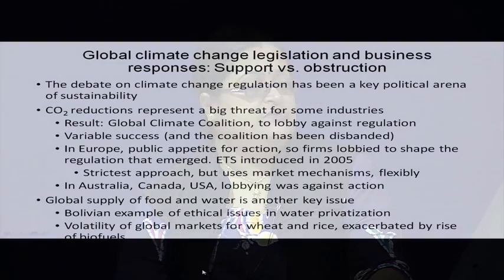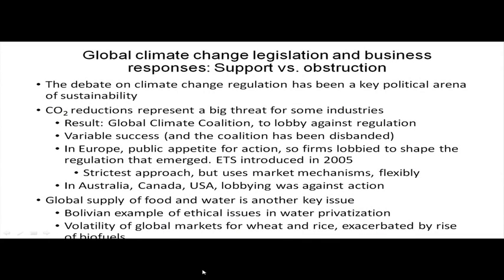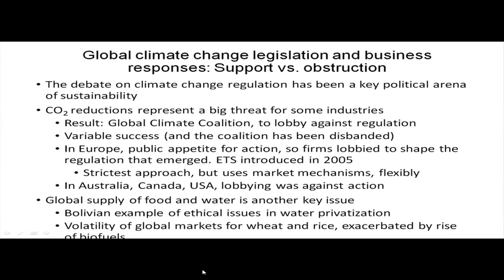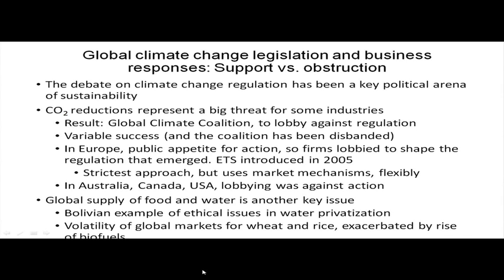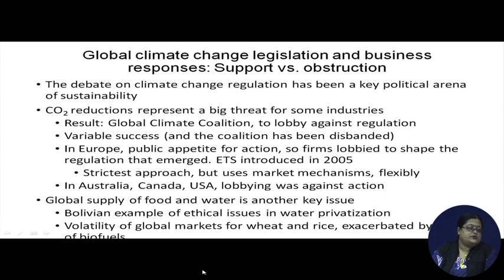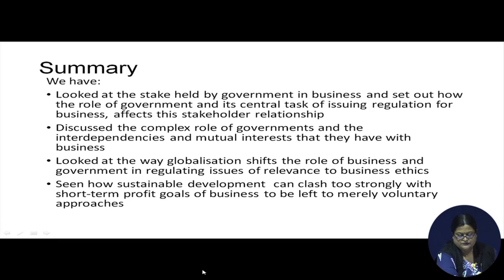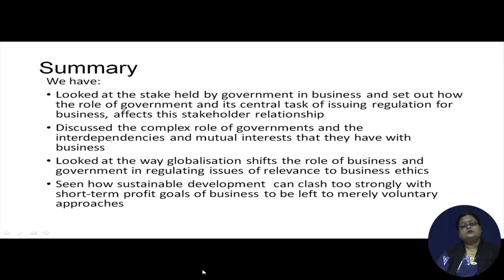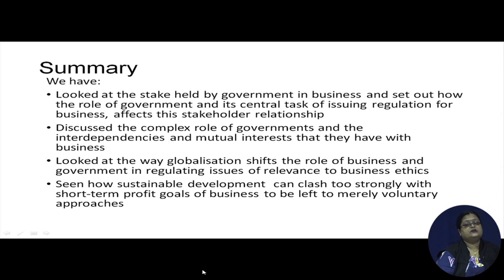Lecture 52 : Governments, Business and Sustainability